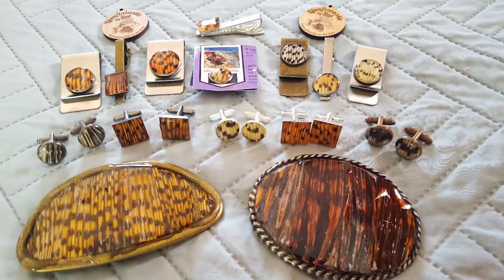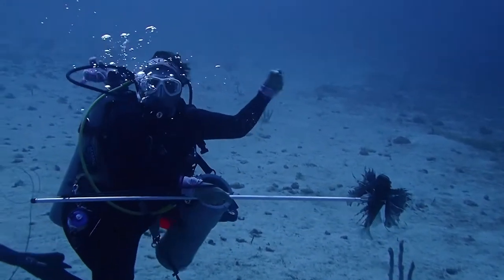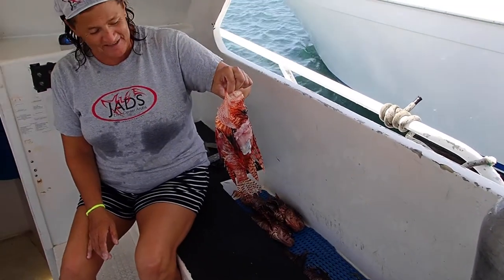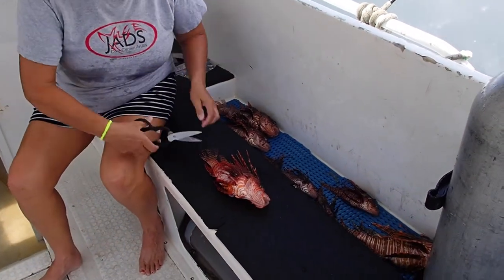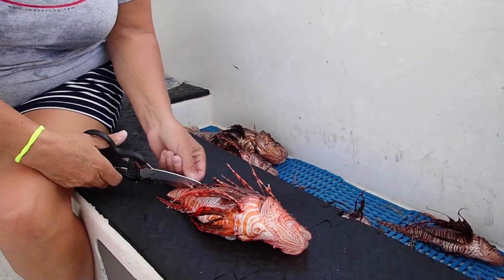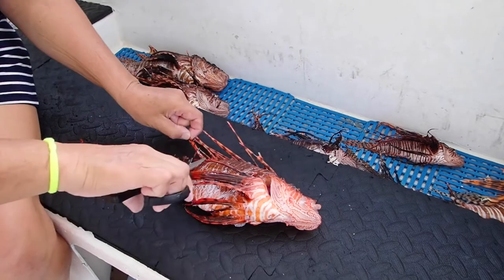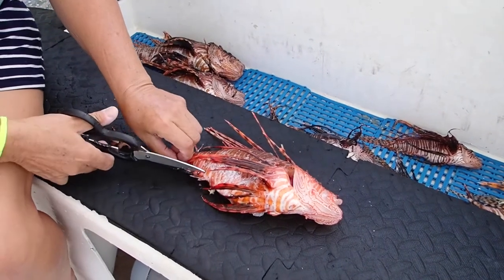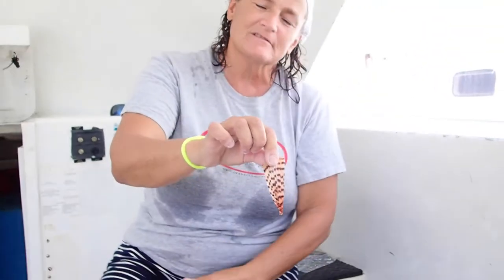Lionfish hunting and making jewlery and accessories. Lionfintastic.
Lionfish hunting and making jewelry and accessories.